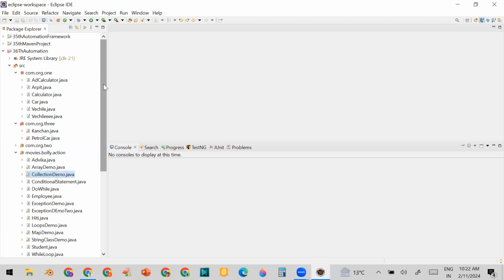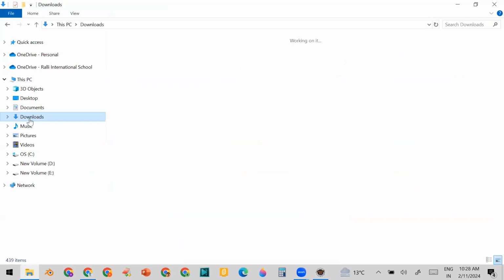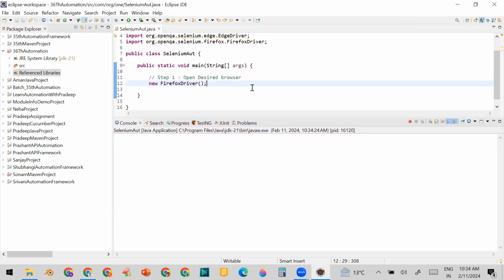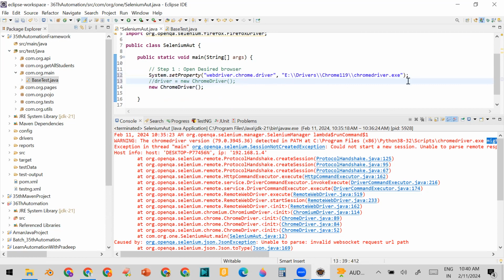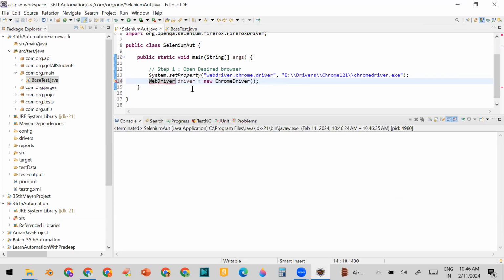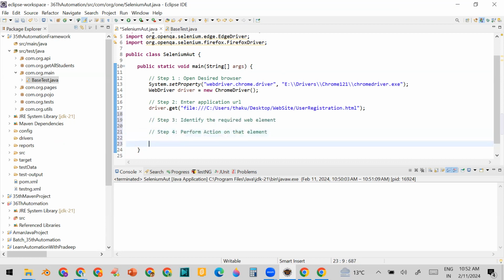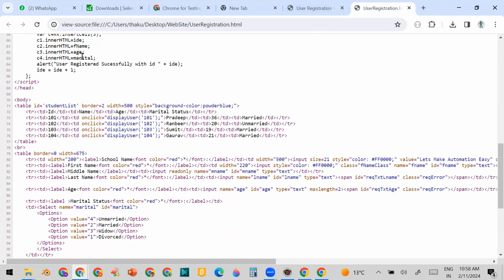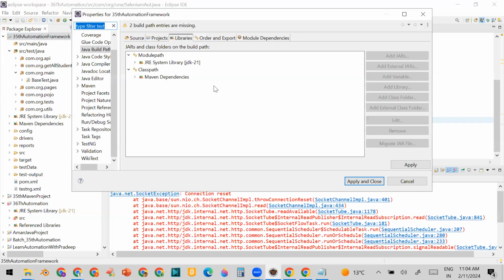100% Easiest Way to Learn Selenium Java | Pradeep Nailwal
100% Easiest Way to Learn Selenium Java